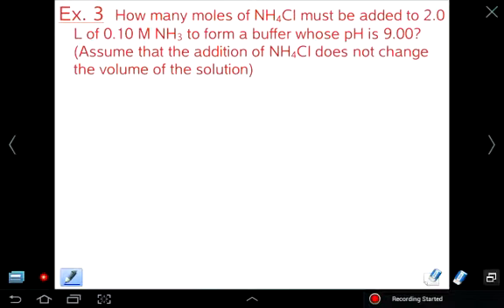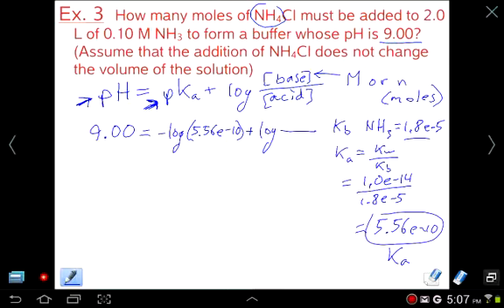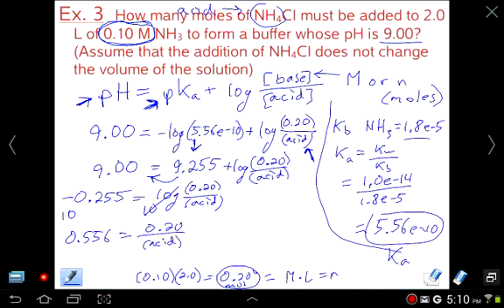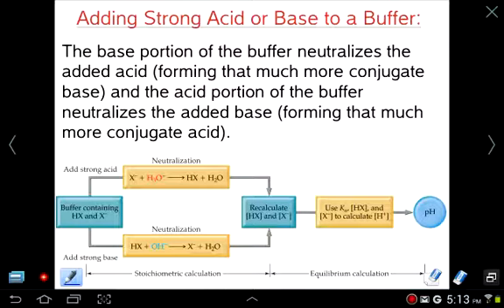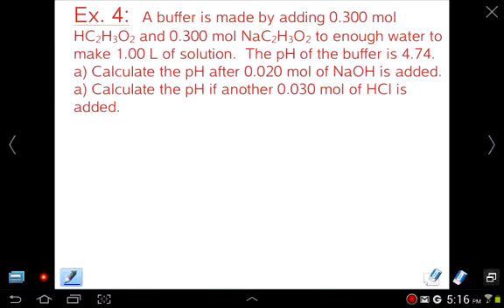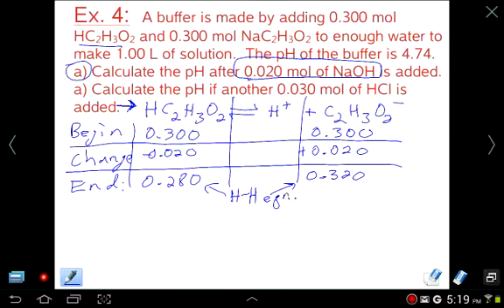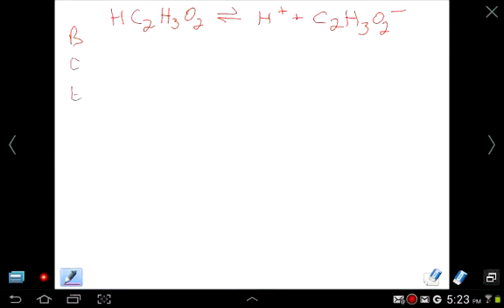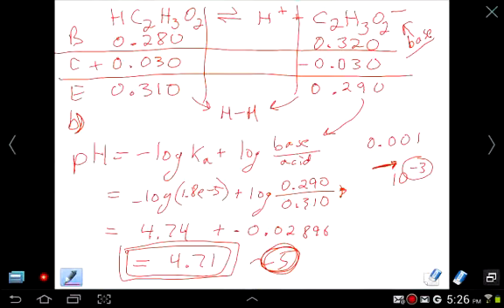Mr Z AP Chemistry Chapter 17 lesson 2: Buffer Nuetralization Reactions